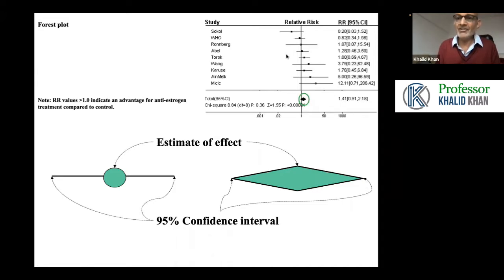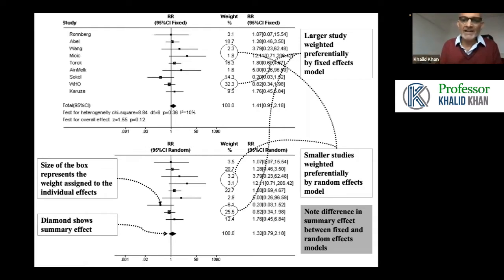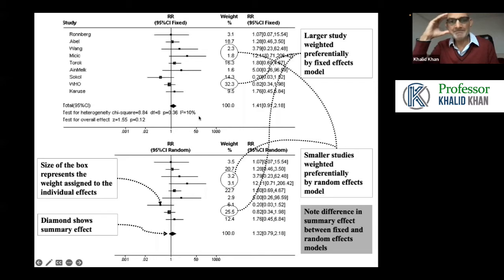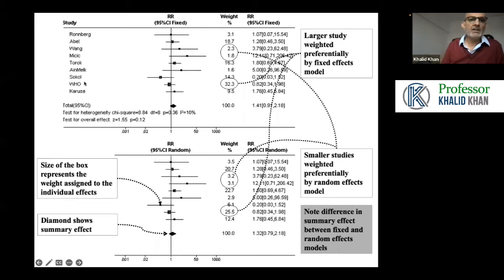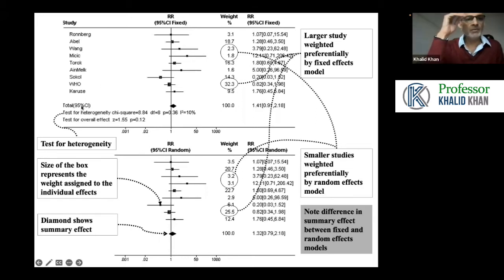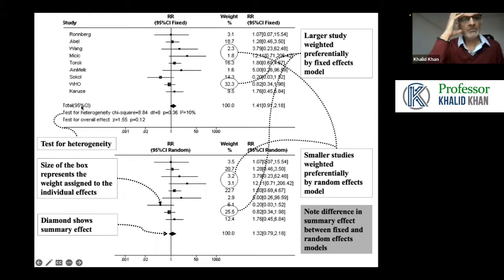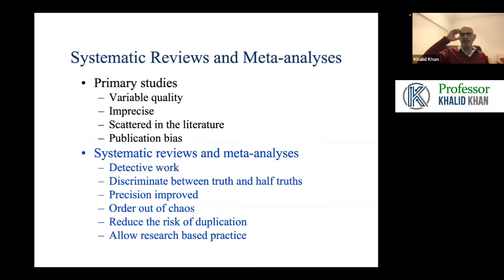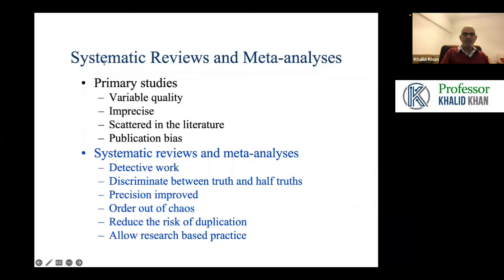Key to Start Your First Meta-Analysis | Part 2 | Webinar with Rawalian Students Research Society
Key to Start Your First Meta-Analysis by Professor Khalid Saeed Khan a webinar held on 18th October 2022 with Rawalian Students Research Society & Rawalian Community Awareness Program
Find more about Professor Khalid Khan by visiting the following links:

00:00